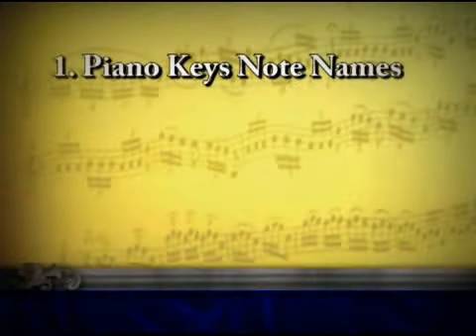Notes on the Piano Demo Lesson - Asaph Music School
This free demo lesson is from the Basic Music Theory course. Mastery of the piano keyboard is an invaluable skill for every musician. The piano helps the student to understand the relationships between notes in scales, to visualize intervals, to see the need for flats and sharps, and makes the comprehension of music theory much easier.

Welcome to Asaph Music School, the best online music education website for church musicians on the Internet. This web-based learning program is here to help you become a better musician, while allowing you to learn at your own pace, on your own time, at your own location. Our courses are available online or in DVD format, and include:
•A video presentation of each lesson
•Complete lesson outlines
•Homework and exercise pages
•Quizzes and tests
•Links to other helpful resources
•Flash cards
•A free MP3 audio file of each lesson (online only)
•Access to the teacher through online question and answer pages (online only)
•A 30 day, 100% money back guarantee